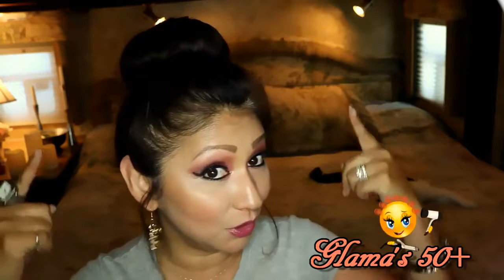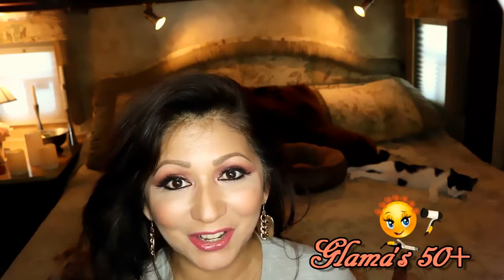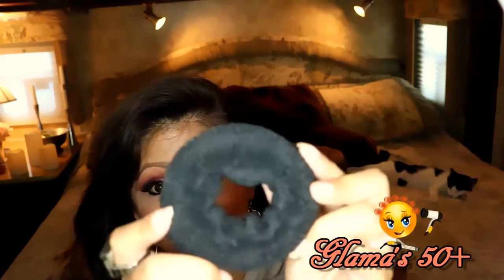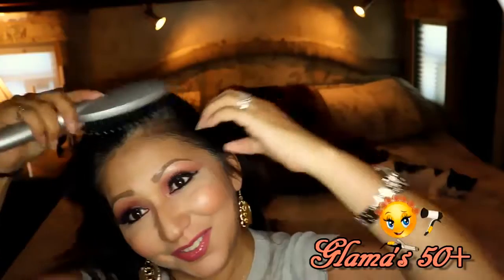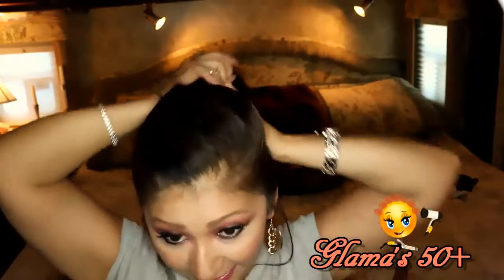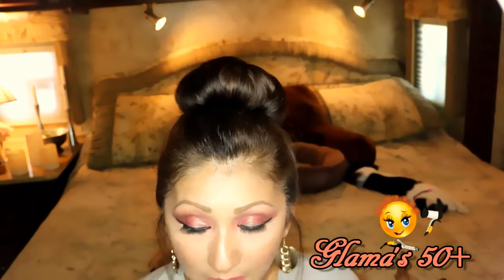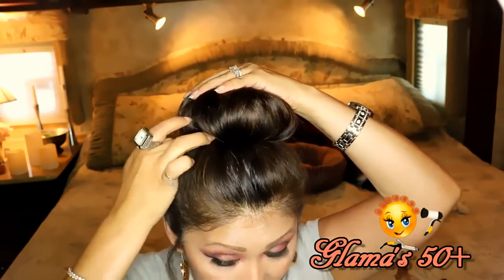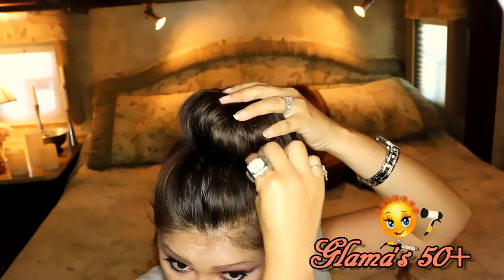Journal Entry #56: 2-Min EASY Sleek Bun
August 14, 2015 "Hi There, My Beautiful Glama Ladies...As A 50+ y.o. Woman I'm Continually Working On My "Inner Beauty"...But Now, Join me on My Journey of learning How To Improve My "Outer Beauty" as I Learn New Beauty Tips & Tricks for Mature Latin Ladies Such As Myself, As Well As All Maturing Ladies In General!" ~Glama